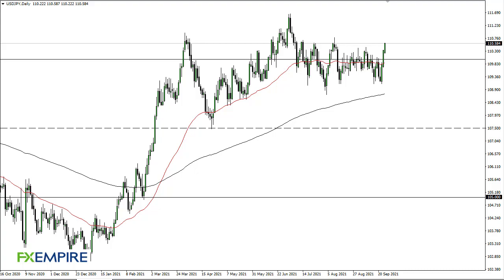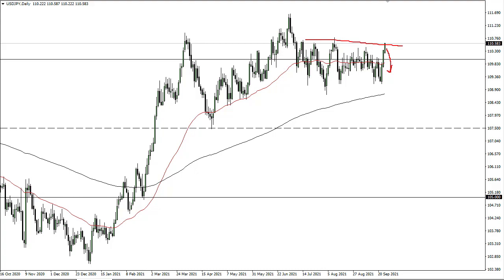USD/JPY Technical Analysis for September 27, 2021 by FXEmpire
The US dollar has rallied significantly during the course of the trading session on Friday, to reach towards the top of the overall consolidation area.